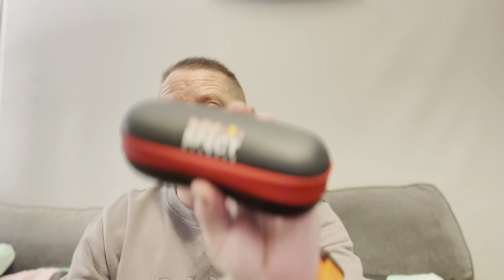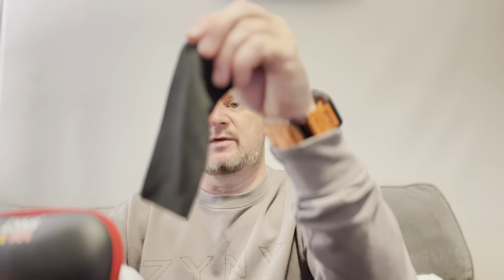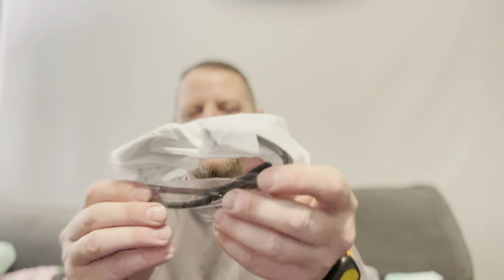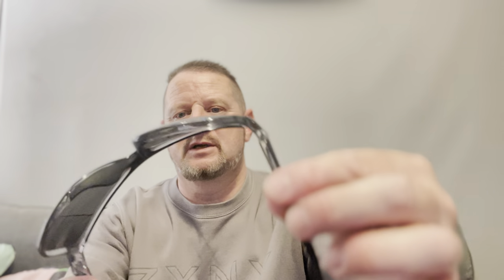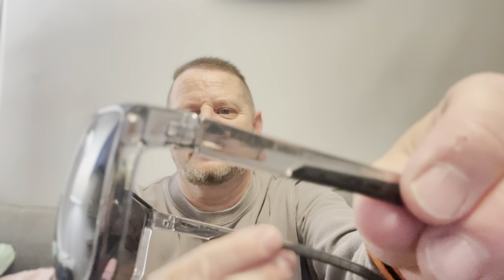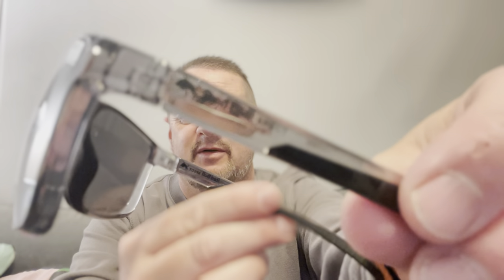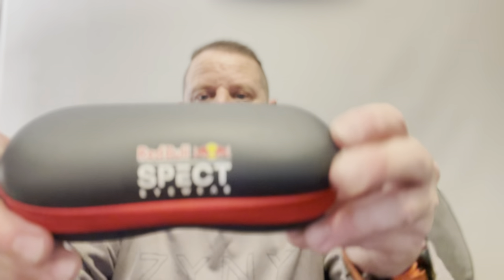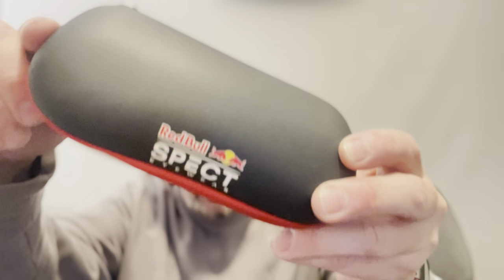Red Bull Spect Eyewear Drift Sunglasses 2023